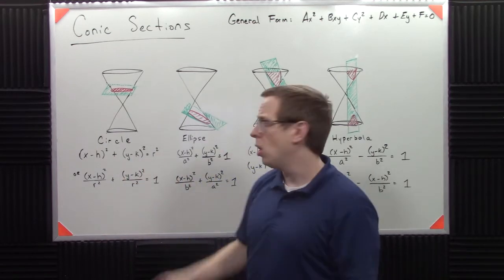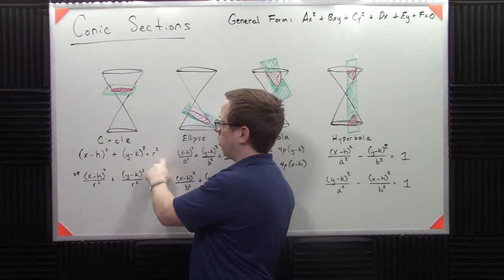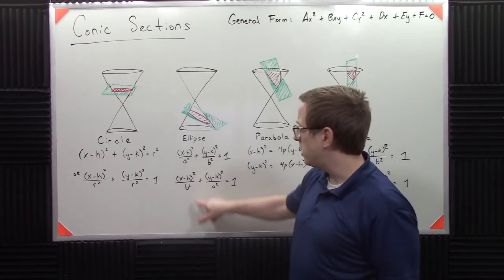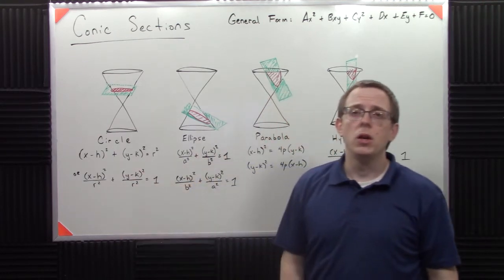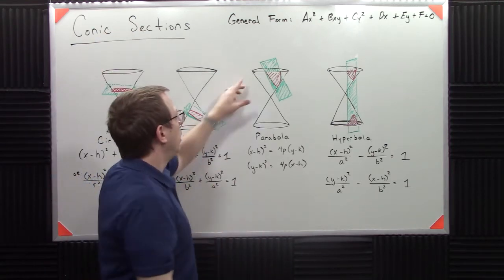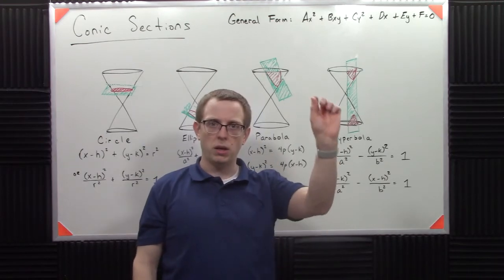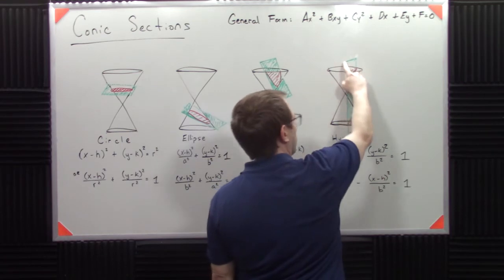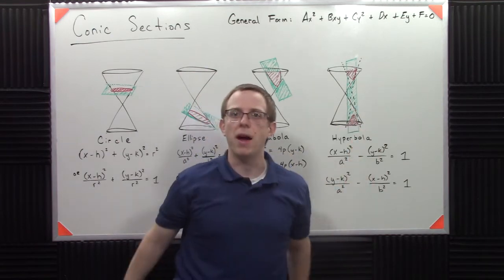10.01.01 - Conic Sections